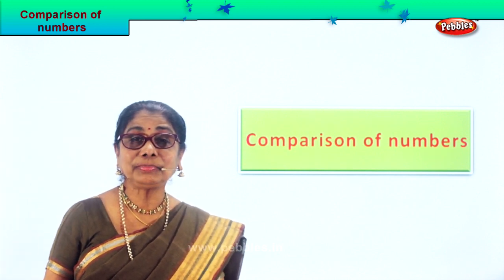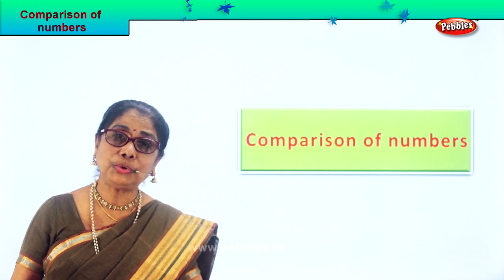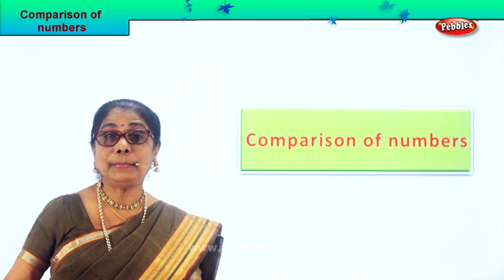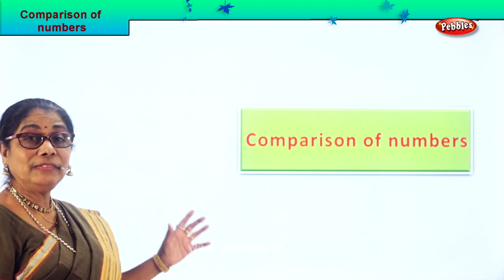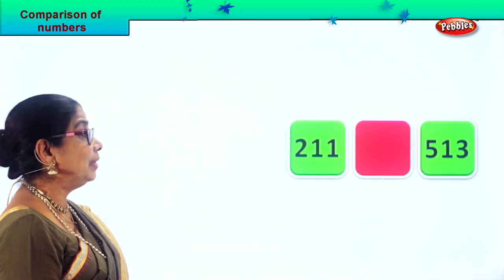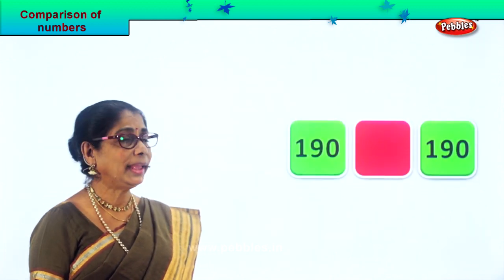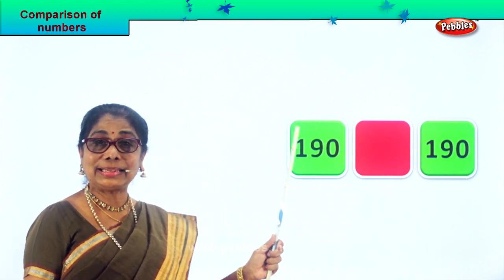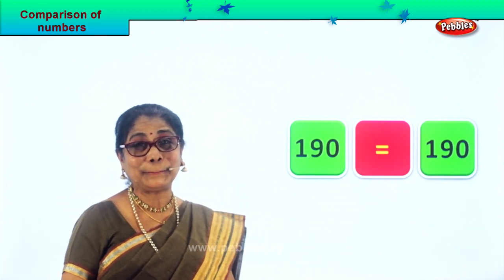2nd Std Maths | Comparison of numbers | Mathematics Class -2 | Maths Part-152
2nd Std Maths | Comparison of numbers |  Mathematics Class -2 | Maths Part-152